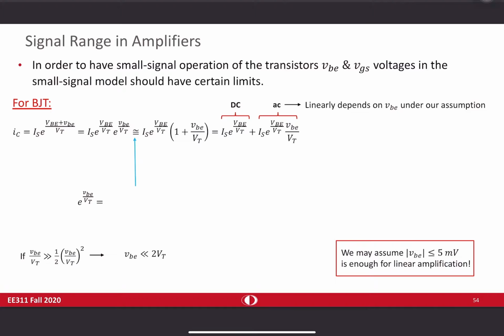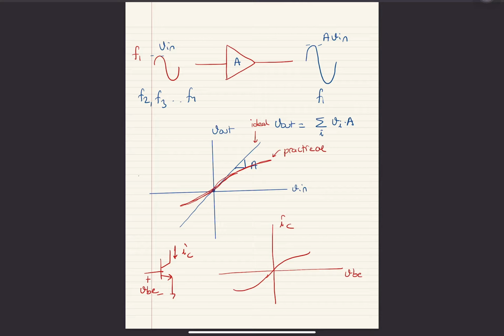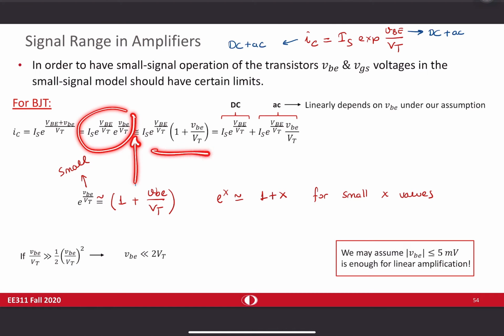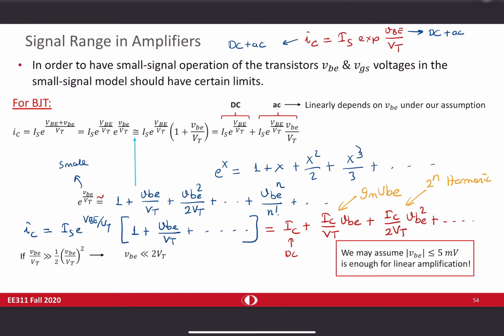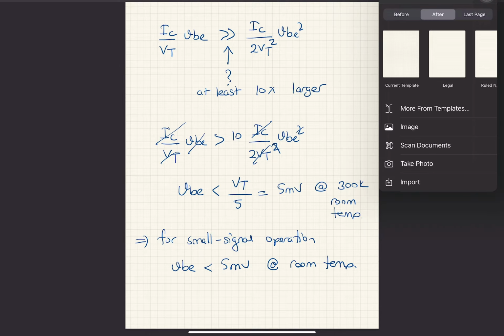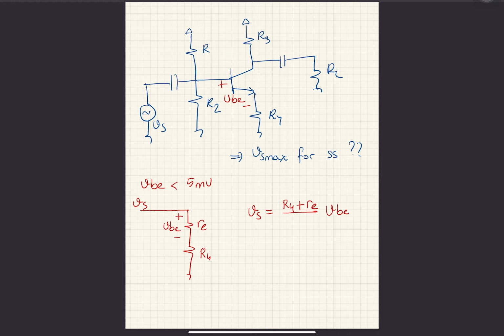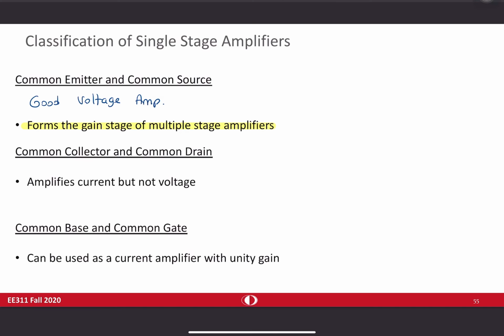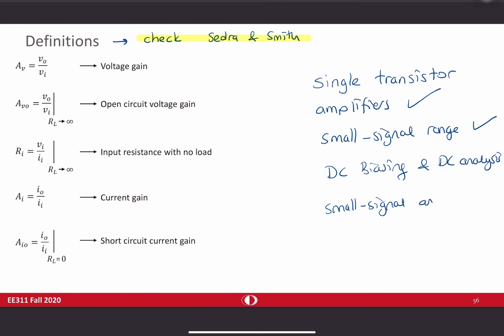EE311 Lecture 11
Small Signal Range For BJT Amplifiers